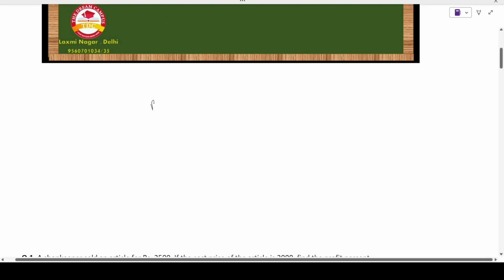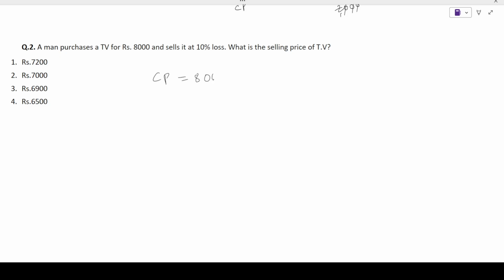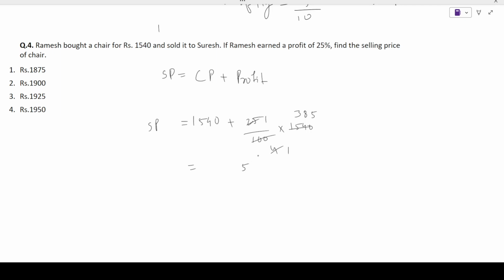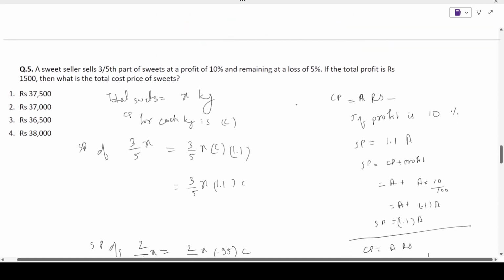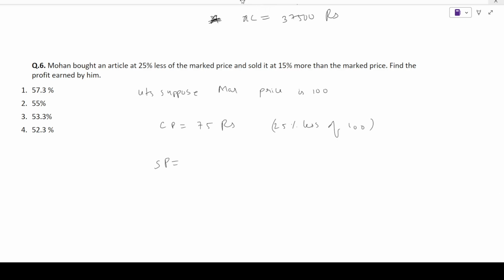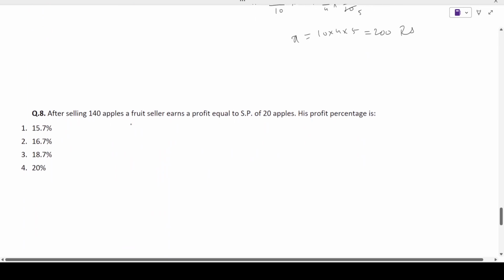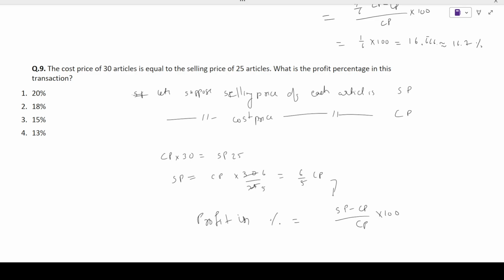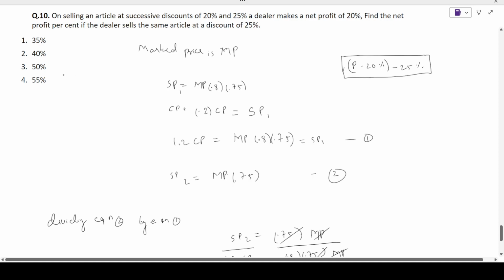Quantitave - Profit loss - learn to calculate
Learn from the best - Crack CET and other competitive exam in one go

Get the best college of India
CET Delhi polytechnic - for Engnieering Diploma